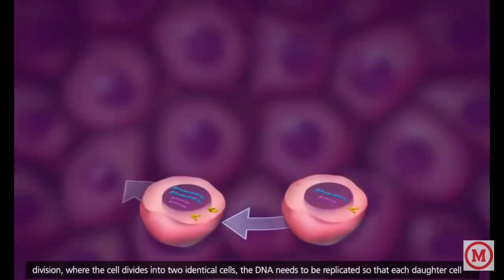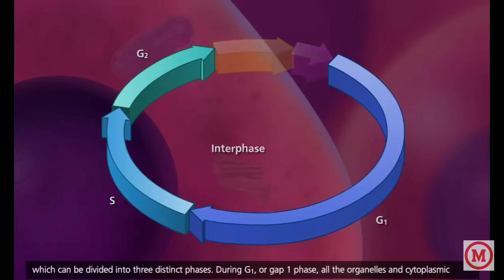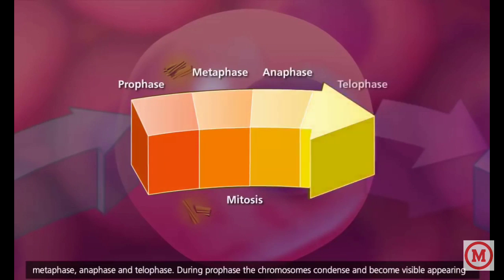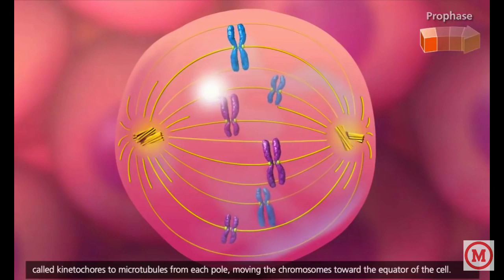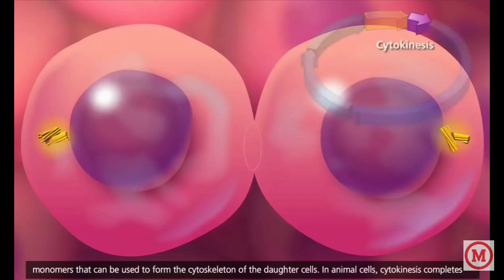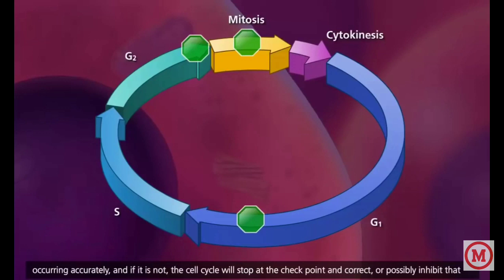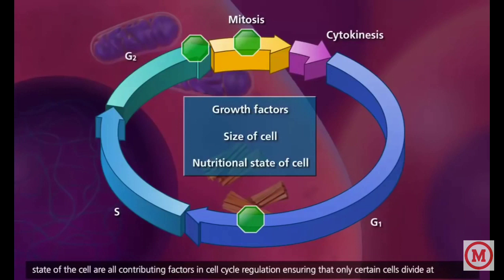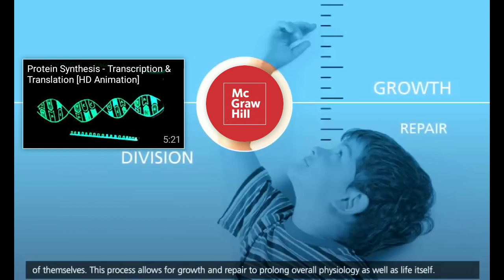Cell Division - Mitosis 3 D - By M.R. Sir